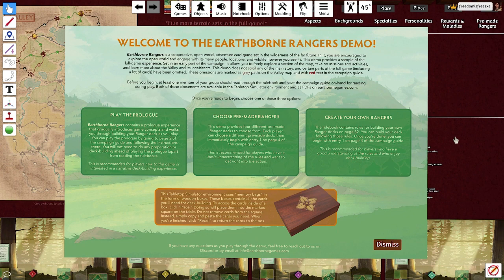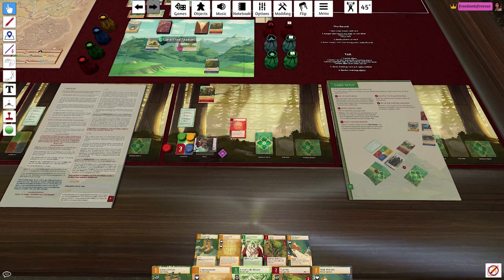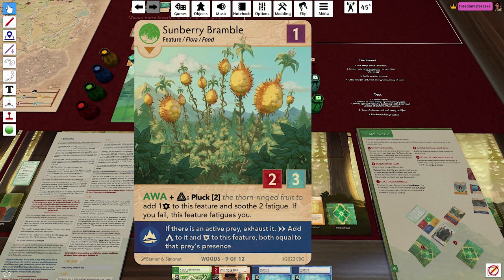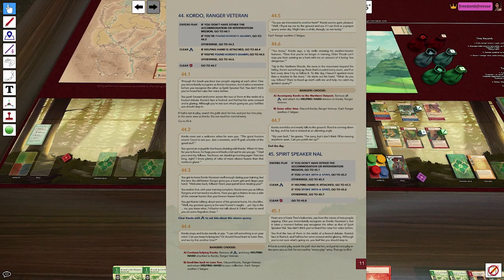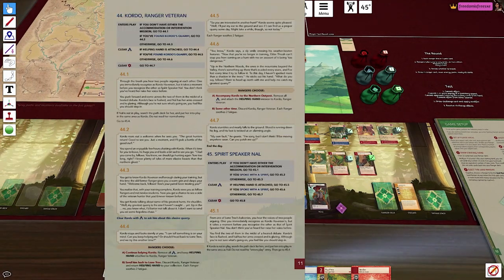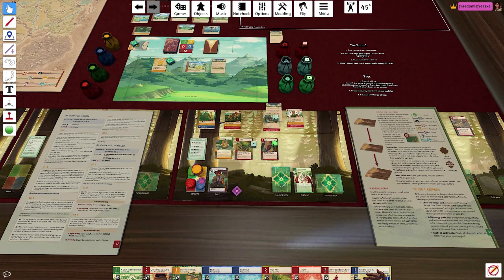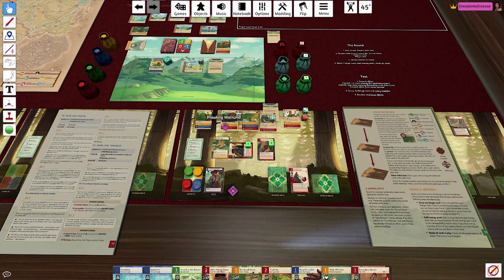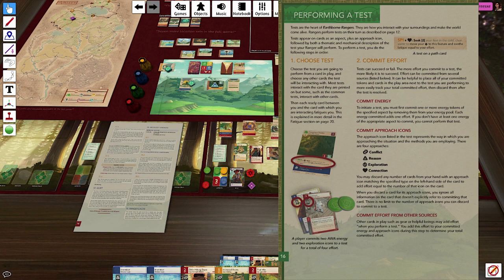Earthborne Rangers demo guide for Tabletop Simulator | Part 2 of 2: Day 1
Day one playthrough guide for Earthborne Rangers the card game using Tabletop Simulator.

In this video, I play the first day of the demo campaign of Earthborne Rangers and continue the adventures of a previously built character. I have a separate video for the prologue.

NOTE: I got the order of test resolution completely wrong! According to pages 17 and 19 in the Earthborne Rangers rulebook, you clear the card (with either progress or harm) and then you resolve challenge effects. I had initially played it that way but then I panicked and I incorrectly resolved the challenge icons before resolving the test results.

This is the second youtube video I have ever create so I may have made some crucial or obvious errors. The sound could absolutely be better.